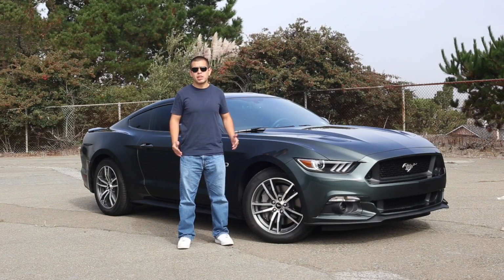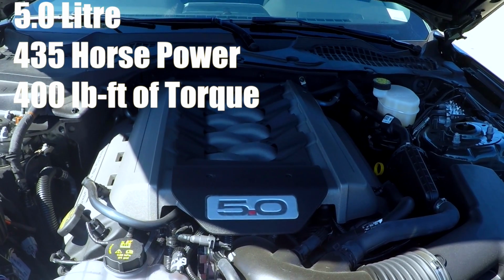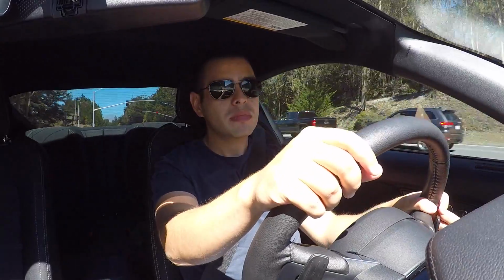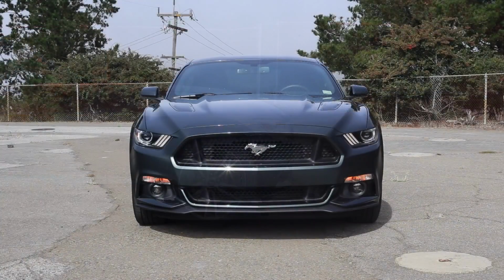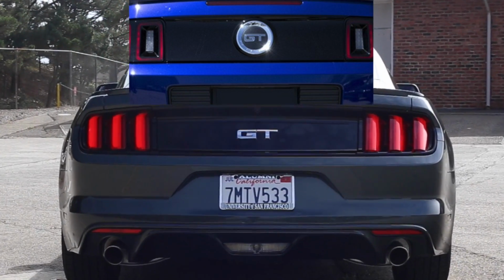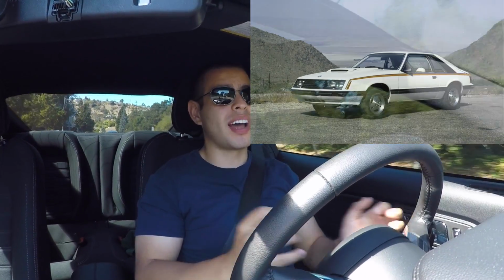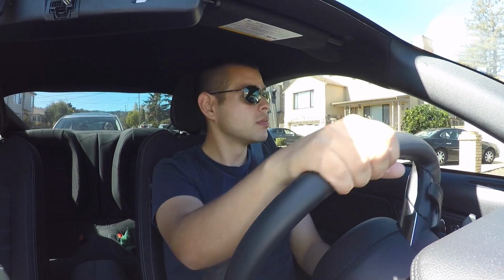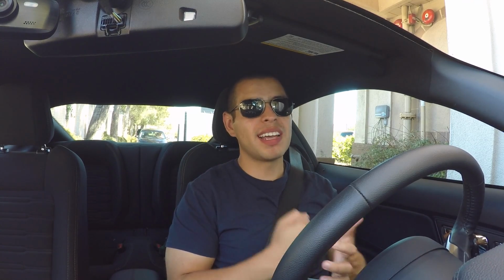2015 Mustang GT Hands On Owner Review Automatic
Sorry for the wind in the intro! Basically my shotgun mic was not working, so I had to use my DSLR's mic.

2015 Mustang GT Automatic Review!

First review! Sorry if it isn't as fine tuned as you guys would like it to be! But better reviews in the future, promise!

𝗣𝗿𝗼𝗱𝘂𝗰𝘁𝘀 𝗜 𝗨𝘀𝗲 𝗳𝗼𝗿 𝗠𝗲𝗱𝗶𝗮:
𝗩𝗼𝗶𝗰𝗲-𝗼𝘃𝗲𝗿 𝗠𝗶𝗰𝗿𝗼𝗽𝗵𝗼𝗻𝗲 AutoTechnica AT2005USB
𝗣𝗼𝗿𝘁𝗮𝗯𝗹𝗲 𝗦𝗲𝘁-𝗨𝗽
Handheld Camera Sony ZV-1
Zv-1 Gimbal Zhiyun Crane M2
External Mic Saramonic SR-XM1 3.5mm
Filter Adapter Lensmate Filter Adapter
Quick Release Ulanzi Mount
𝗗𝗦𝗟𝗥 𝗦𝗲𝘁-𝗨𝗽:
DSLR Sony A7R3
Lens Tamron 28-75mm 2.8 for Sony
DSLR Gimbal Feiyu AK2000S

𝗖𝗮𝗿-𝗪𝗮𝘀𝗵 𝗣𝗿𝗼𝗱𝘂𝗰𝘁𝘀 𝗜 𝗨𝘀𝗲:
Wash Mitt Chemical Guys Mitt
Car Soap Meguiar Gold Class Car Wash
Microfiber Chemical Guys Drying Cloth
Soft Detail Brushes Detail Dudes Boars Hair Brush
Grit Guard Chemical Guys Grit Guard
Drying Aid Turtle Wax Hybrid Ceramic Wet Wax
Tire Shine Meguiar Tire Gel

𝗖𝗮𝗿 𝗗𝗲𝘁𝗮𝗶𝗹 𝗣𝗿𝗼𝗱𝘂𝗰𝘁𝘀 𝗜 𝗨𝘀𝗲:
Orbital Polisher Griot Orbital Polisher
Polishing Pads SPTA Polishing Pads
Hand Polishing Pads Chemical Guys Polishing Pads
Polish Griot Polish
Compound Griot Compound
Iron Remover Adams Iron Remover
Mag/Aluminum Polish Mothers Polish
Polish Remover Chemical Guys Wipe Out